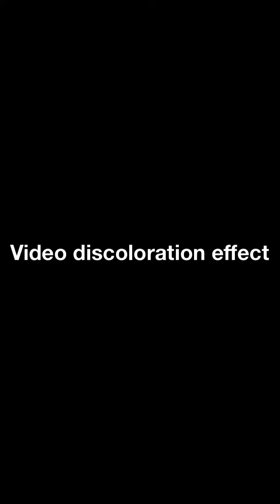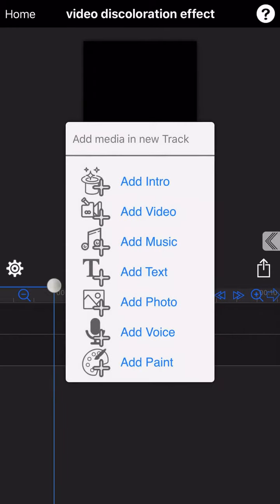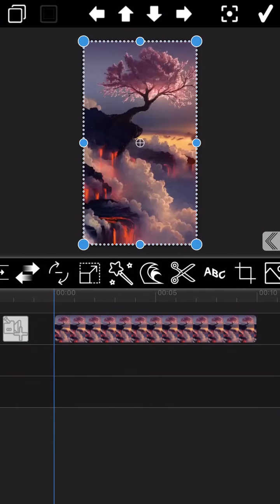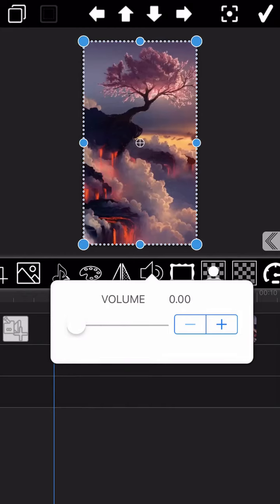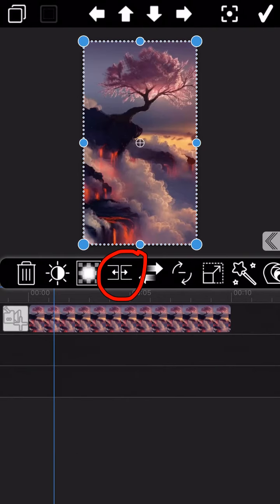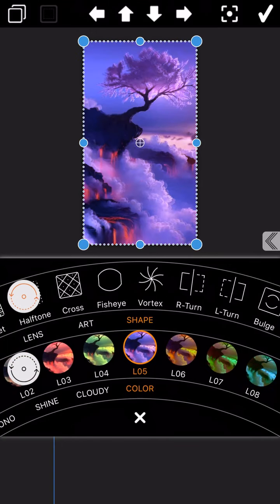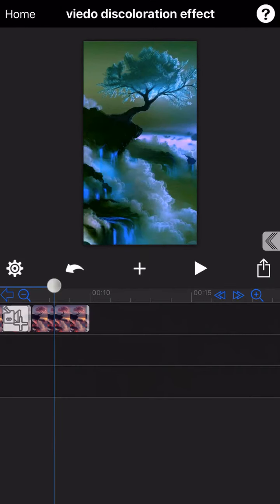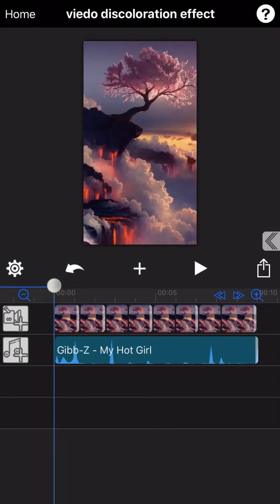Video discoloration effect